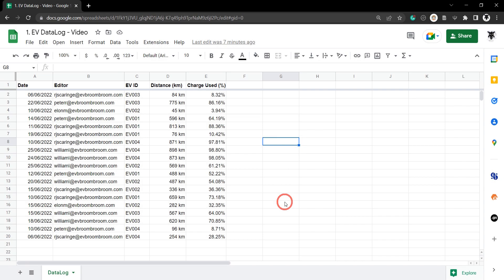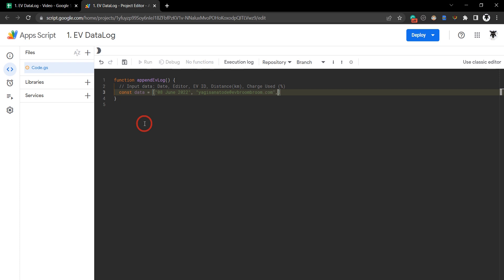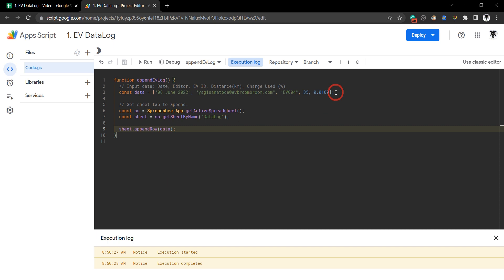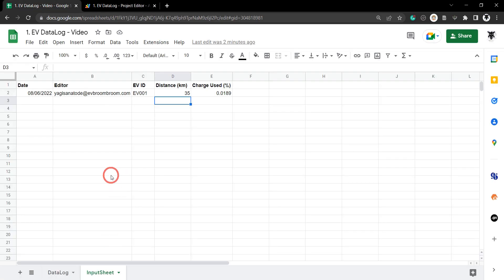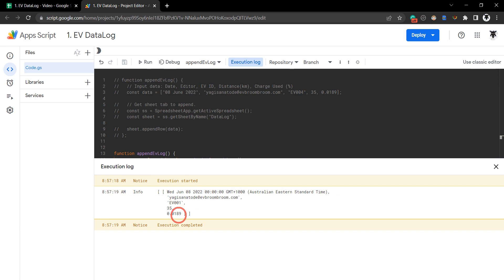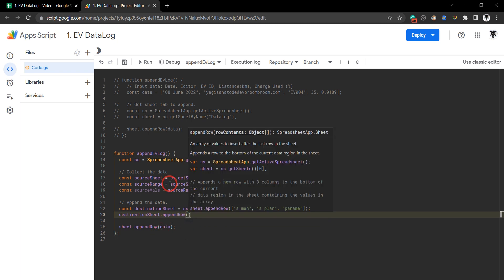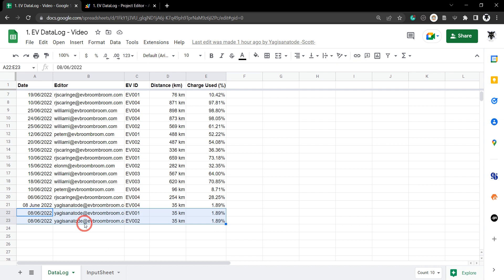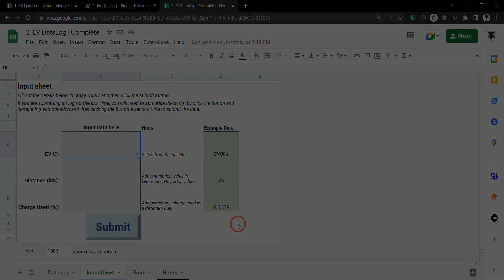Append a row of data to a Google Sheet with Google Apps Script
Learn the basics of appending row data to the bottom of a Google Sheet with Google Apps Script. This can be a handy tool if you are creating an input sheet for a data log or even if you are importing data from another location into a Google Sheet tab.

This tutorial is part of the: Building a Data Log in Google Sheets with Google Apps Script series.

You can find out more about how to append and manipulate Google Sheets data in these tutorials:
- Google Apps Script – Copy Selected Columns in One Sheet and Add Them To The Bottom of Different Selected Columns in Another
- Google Apps Script: Get the last row of a data range when other columns have content like hidden formulas and check boxes [updated Dec 2021]
- Google Apps Script Course – Part 1: 2D Array Data Transformation of Single Question Item Data to Total Count of Choices in Google Sheets - Google Apps Script Course – Intro: 2D Array Data Transformation for Google Sheets
- Google Apps Script: Add and removed Google Sheets columns based on a search array

00:00 Intro
00:33 Basic example
03:43 Example 2 extract from Input Sheet and append to DataLog
09:19 Clearing the input range after use.
10:19 Pitfalls of the appendRow() method.
11:43 Alternative to appendRow()
11:58 Up next.